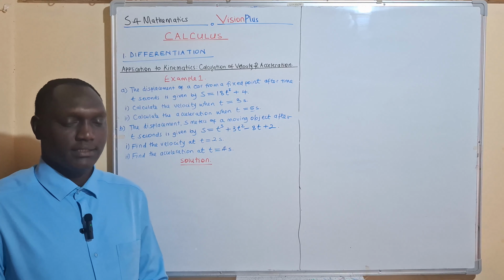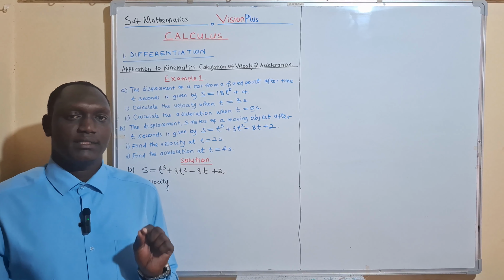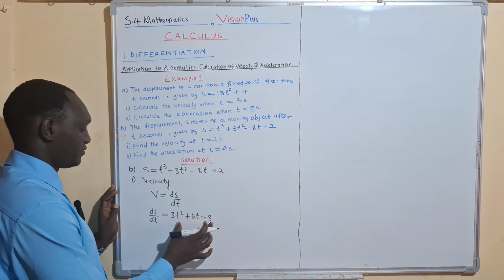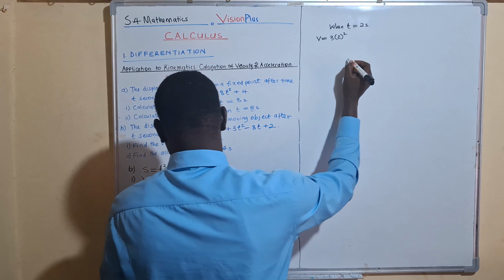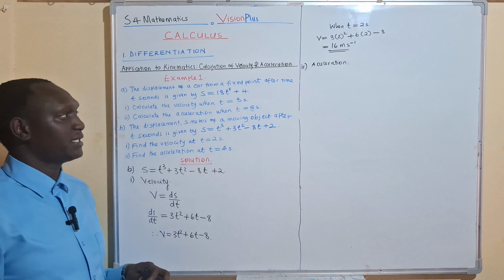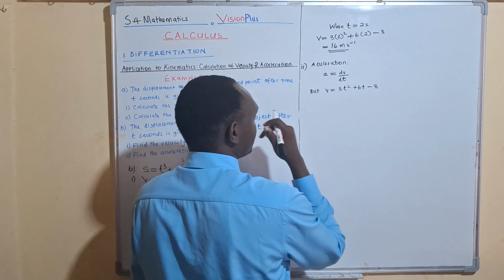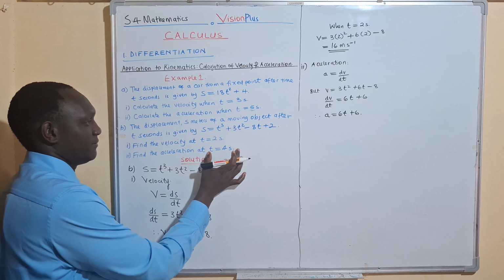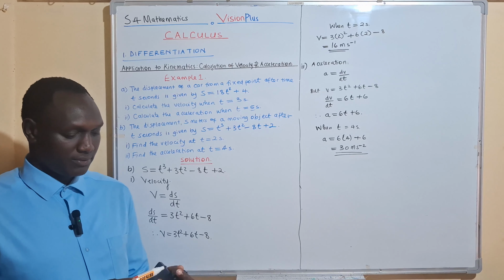Application to Kinematics Example 1b